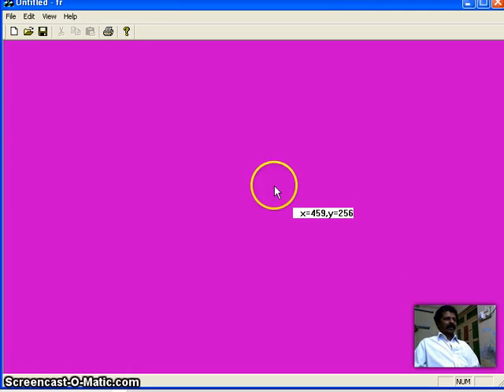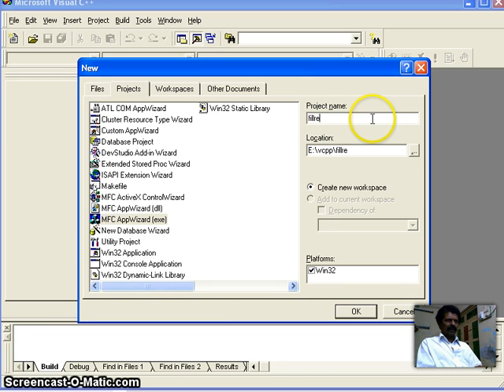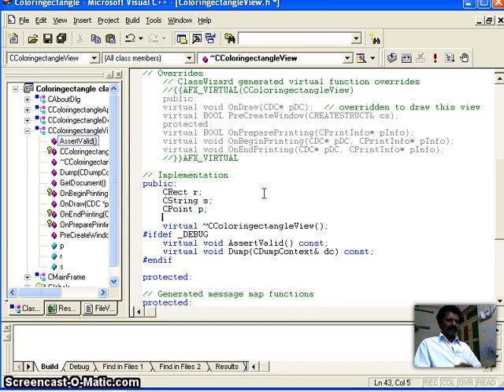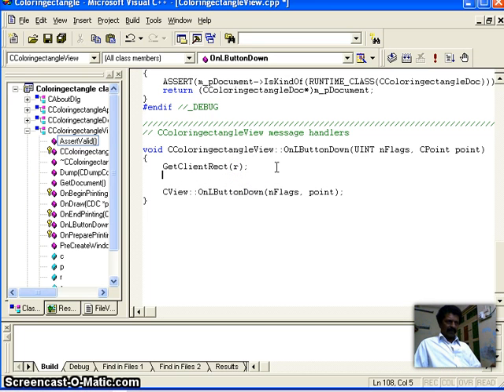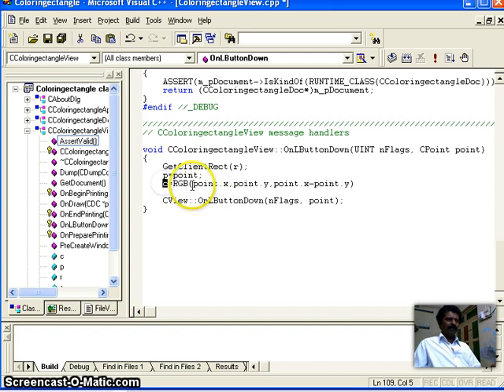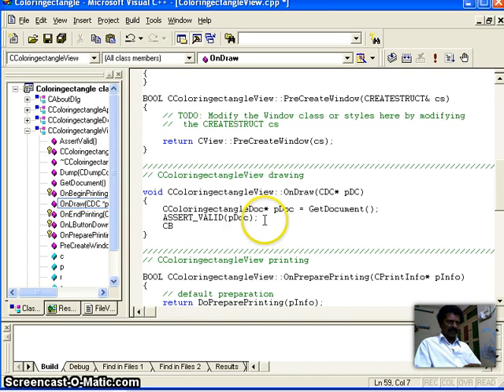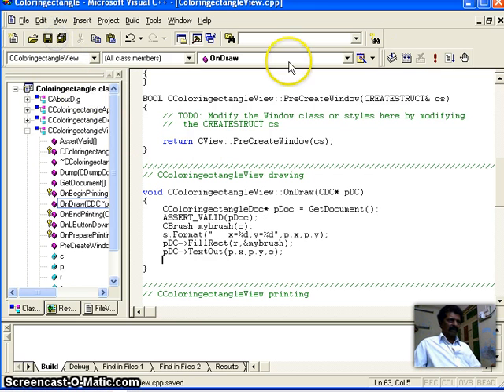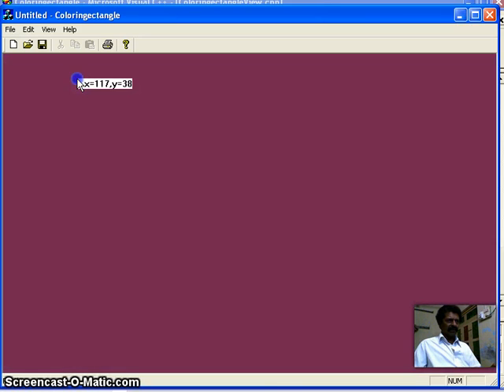VC++RectangleColor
VC++ application to fill color to a rectangle based on mouse position by